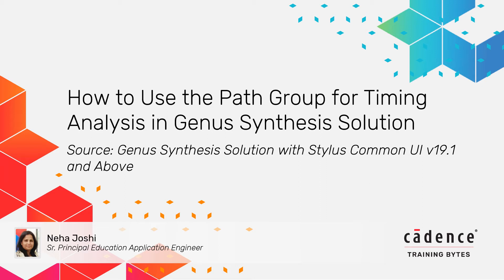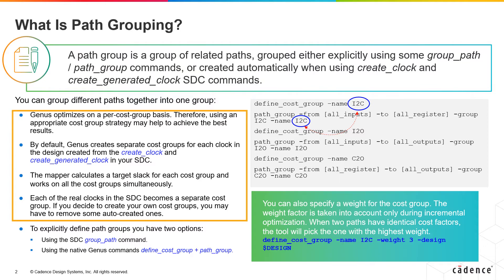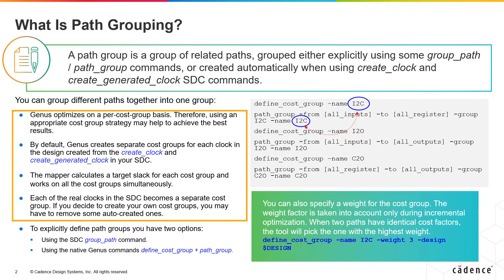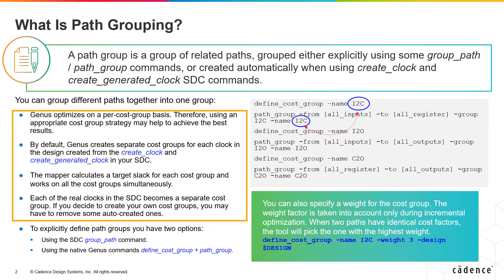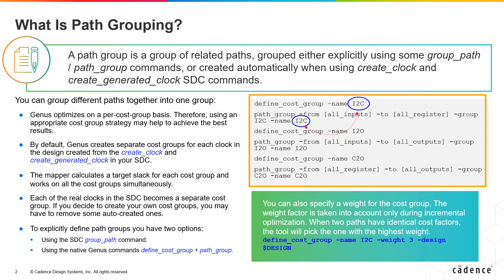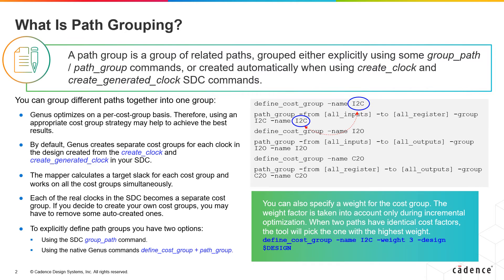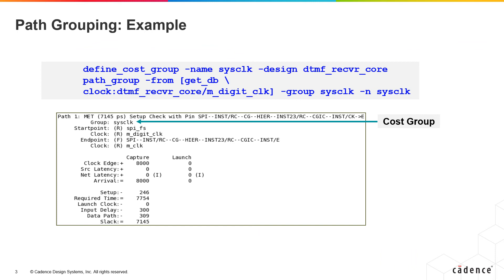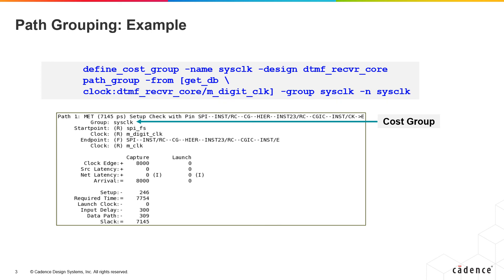How to Use the Path Group for Timing Analysis in Genus Synthesis Solution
This demo explains path grouping concept in Genus Synthesis Solution in Stylus CUI mode.